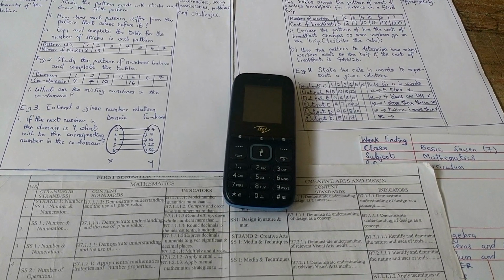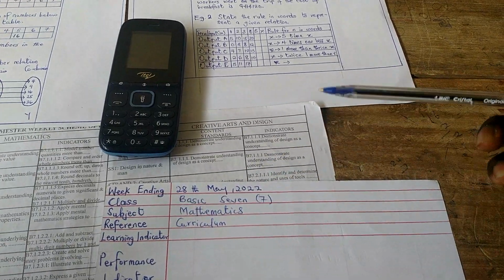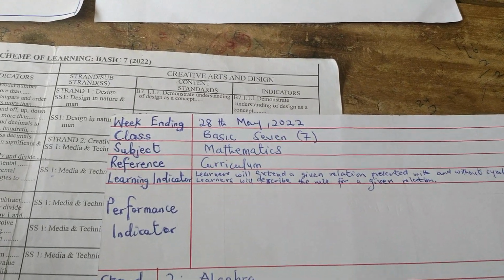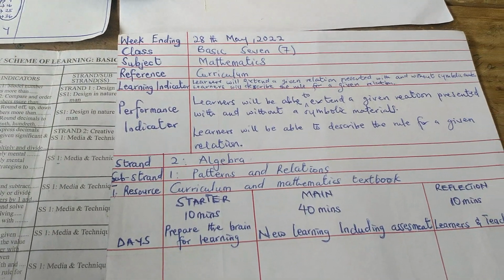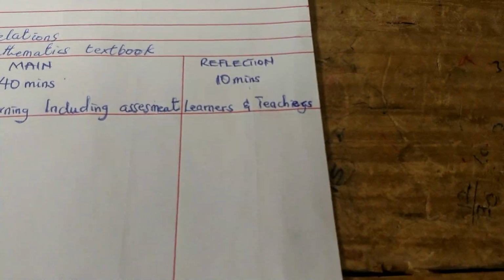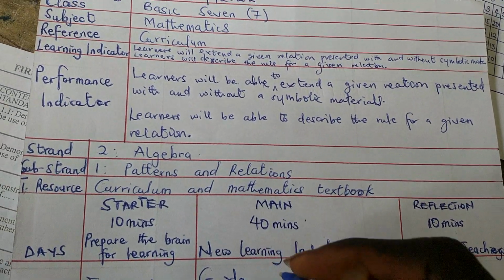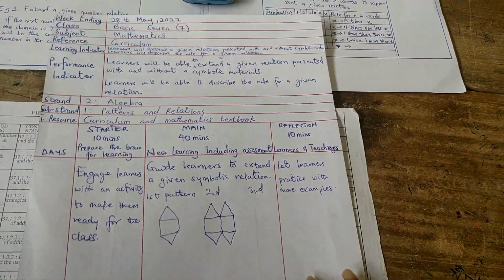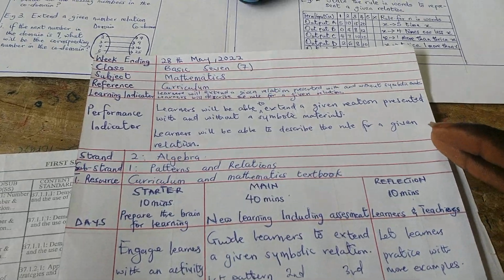Preparing of MATHEMATICS lesson note based on the New curriculum. (Weekly and Daily)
The strand for this
has been thought.